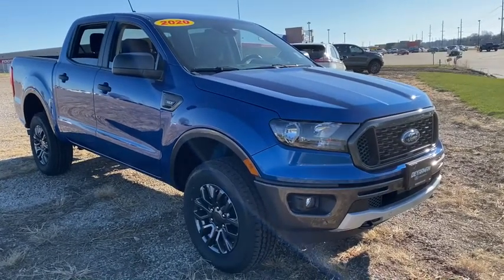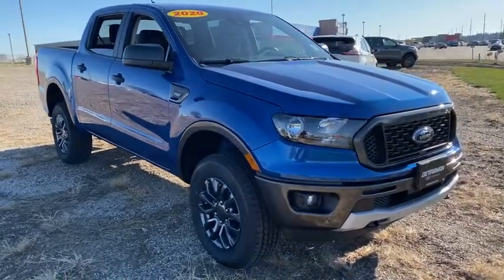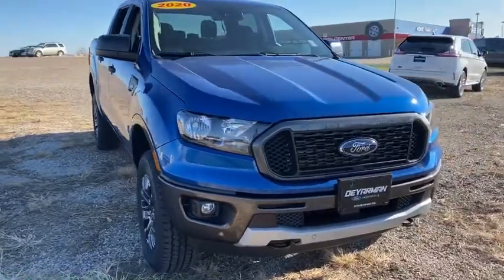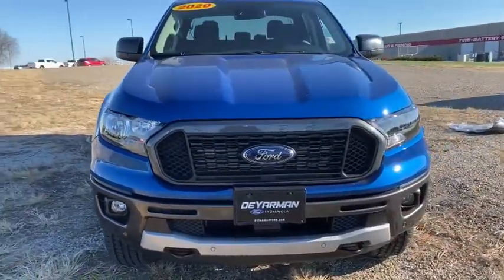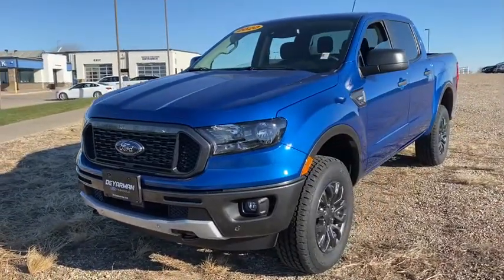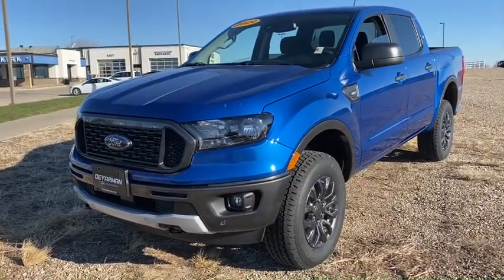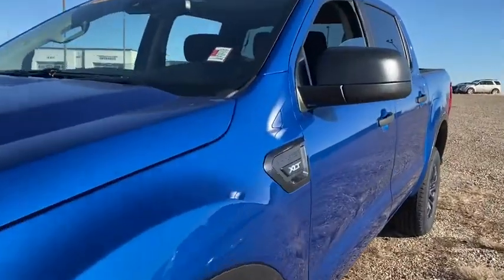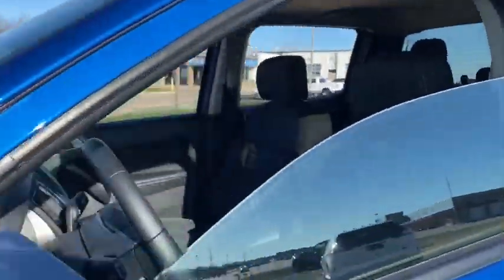2021 Ford Ranger Indianola, Norwalk, Carlisle, Des Moines, New Virginia, IA F3231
Carbonized Gray Metallic New 2021 Ford Ranger available in Indianola, Iowa at Shottenkirk Ford. Servicing the Norwalk, Carlisle, Des Moines, New Virginia, IA area.

Shottenkirk Ford of Indianola
2406 N. Jefferson Way

FULLY SERVICED, WORTH THE TRIP. Recent Arrival! Carbonized Gray Metallic 2021 Ford Ranger Lariat 4WD 10-Speed Automatic EcoBoost 2.3L I4 GTDi DOHC Turbocharged VCTbrShottenkirk Ford of Indianola is excited to show every customer the Shottenkirk Experience. We are a honest, trustworthy organization that has been in business for over 50 years. With 13 dealerships spanning the United States, we understand the value of YOU, our customer. Experience why our customers smile more, at Shottenkirk Ford!